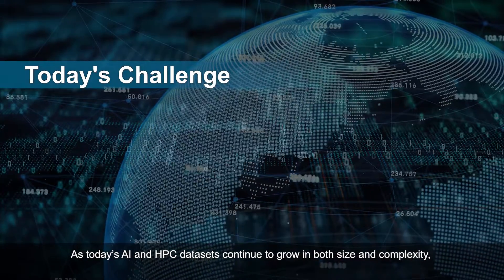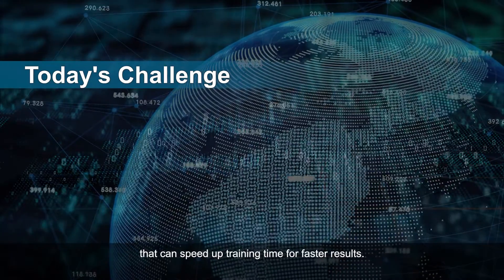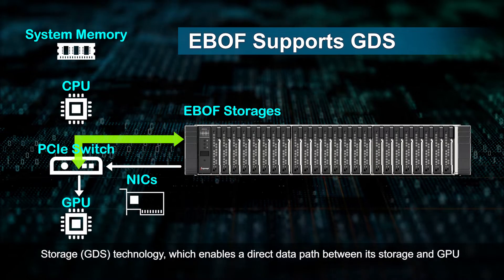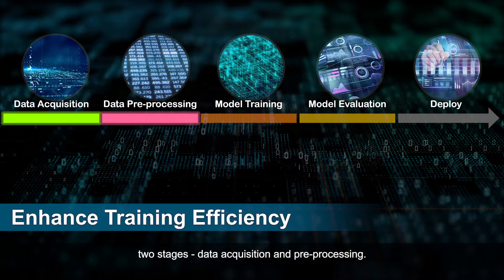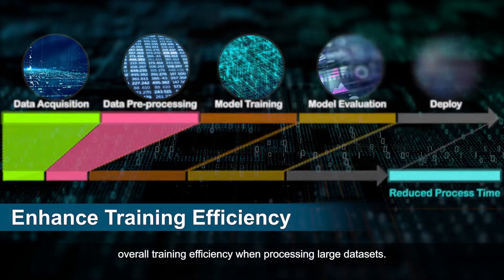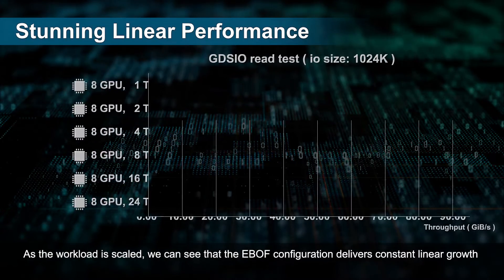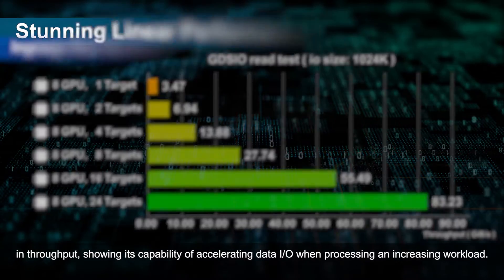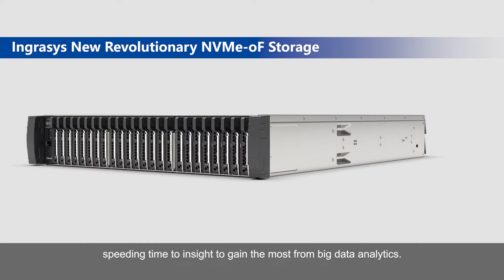Ingrasys New Revolutionary Storage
New Revolutionary NVMe-oF System to Redefine Next-Generation Storage.

- Flexible Storage Configurations
- Innovative and Patented Design
- Stunning I/O Performance
- High-speed Network Interface